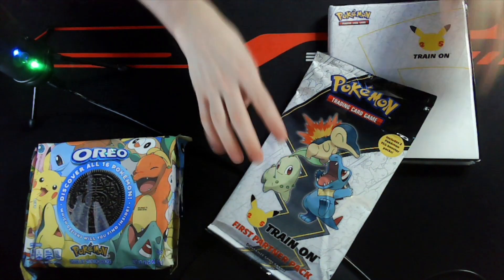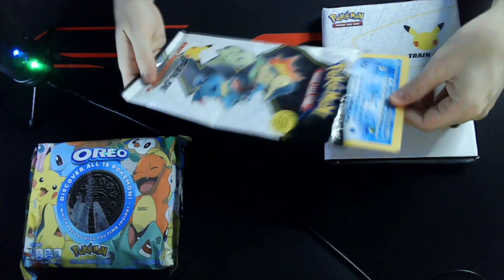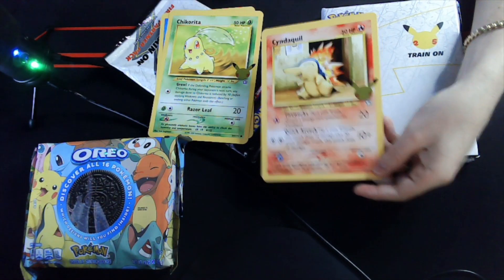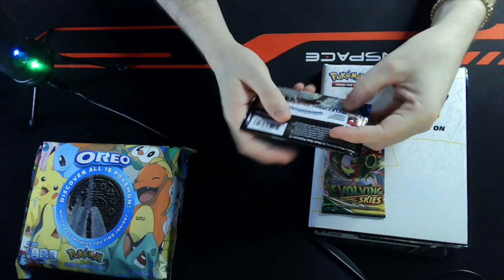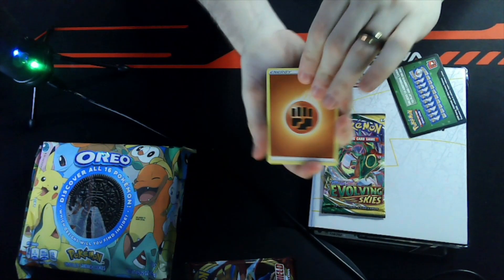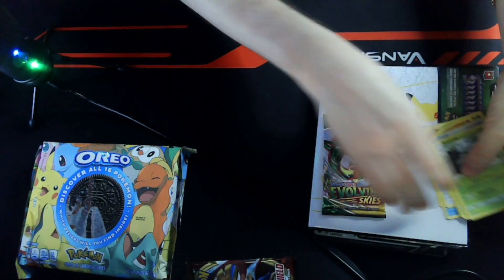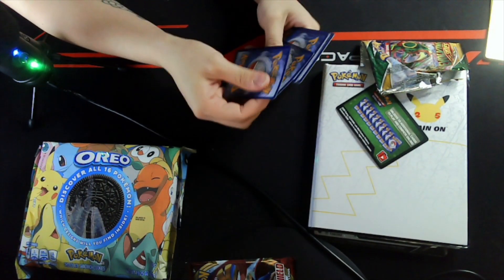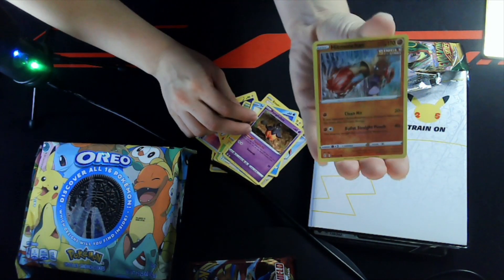Let's open a Johto region first partner pack!!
Take a trip with us to the Johto region on this one while we open another first partner pack. All of the clips come directly from our twitch channel live come have some fun with us!